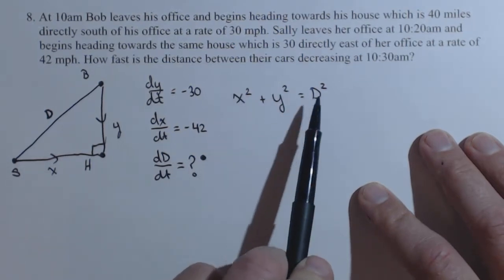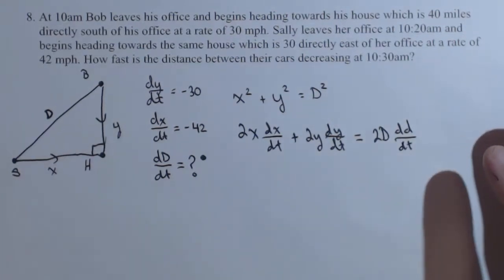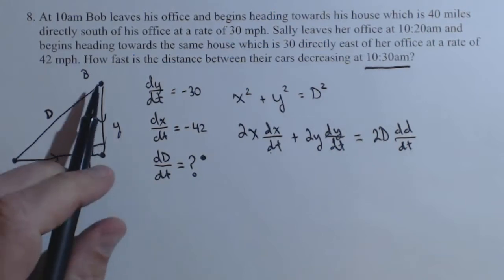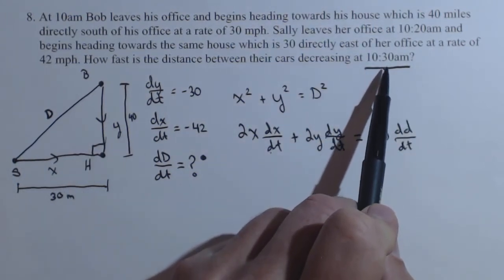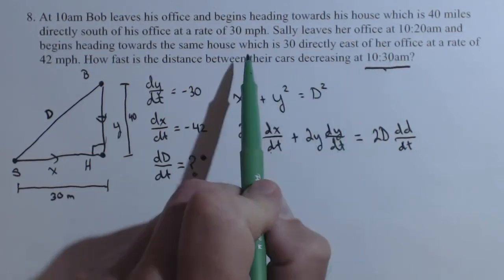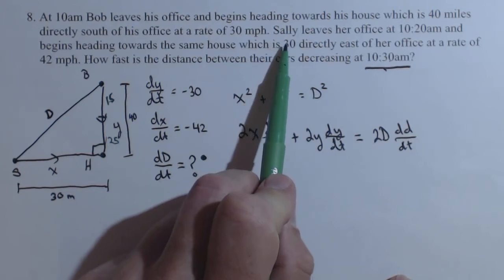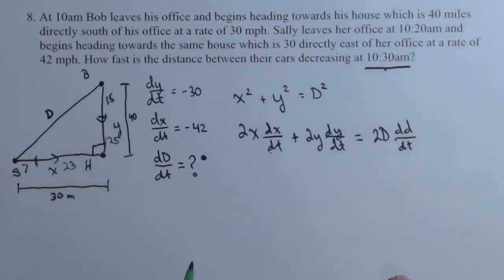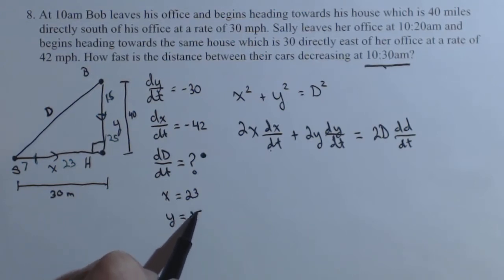Related Rates Involving Pythagorean Theorem Fa8